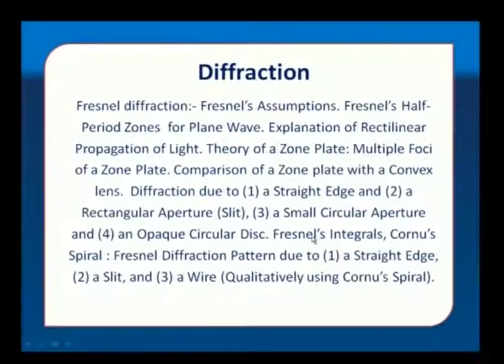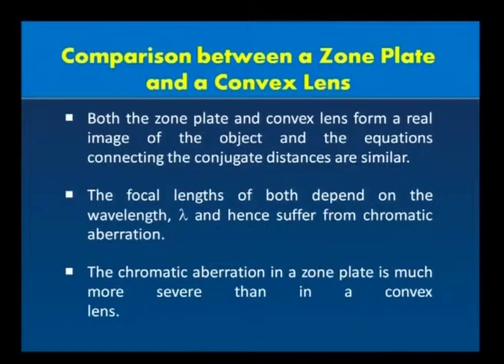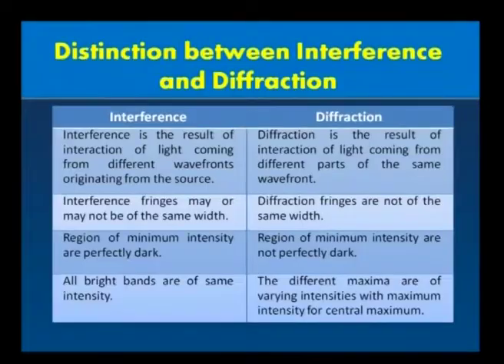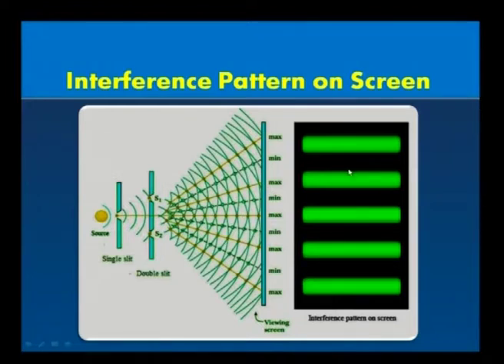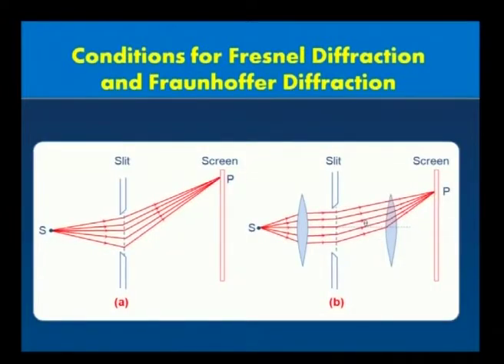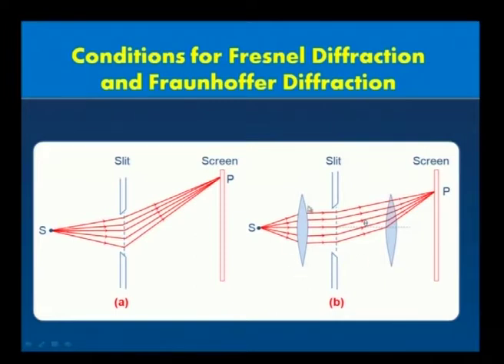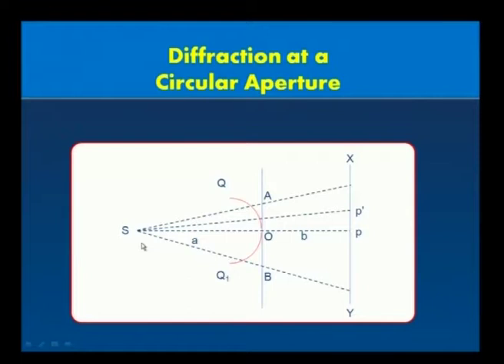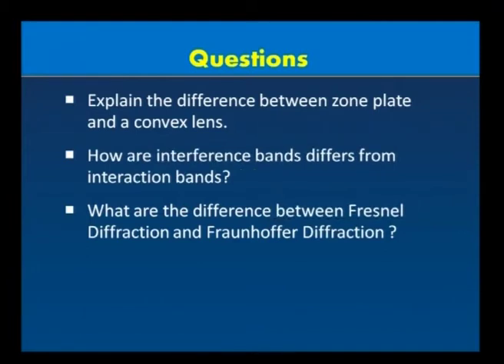OPTICS – DIFFRACTION, LECTURE - XXXV